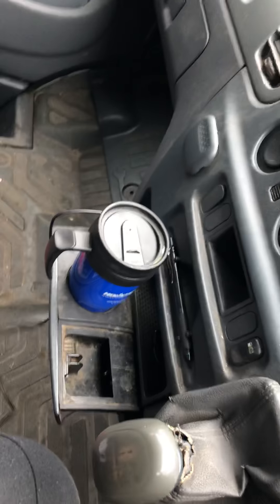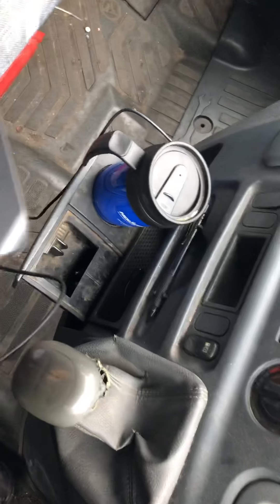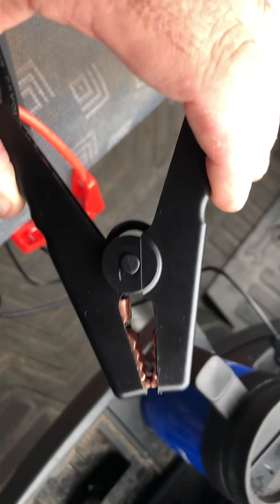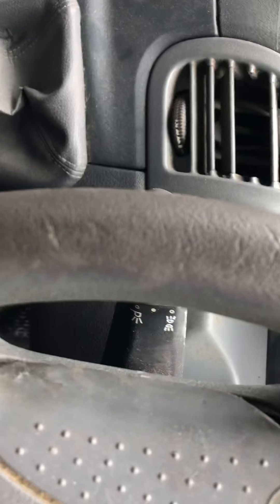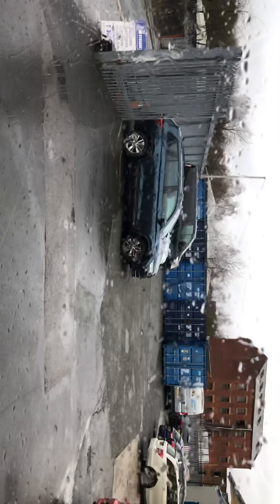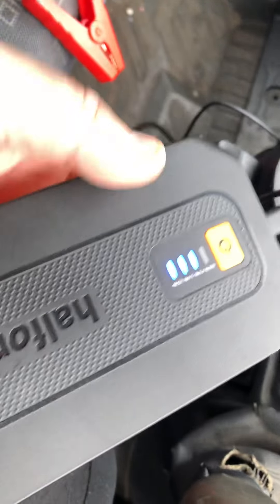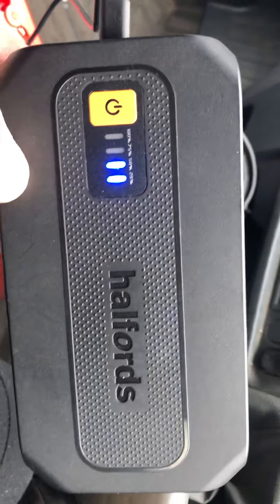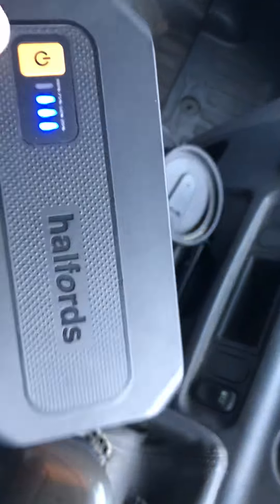25 January 2019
Starting a van with flat battery using great bit of kit 👍🤓👍